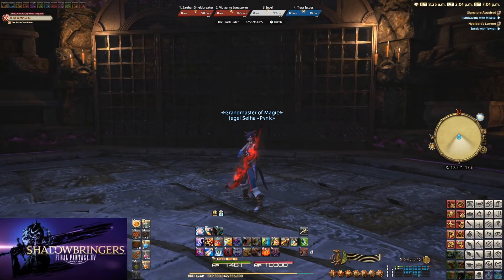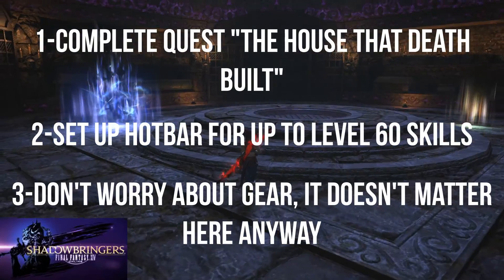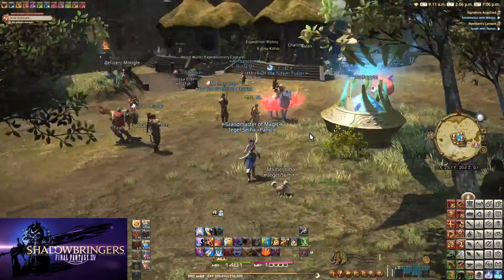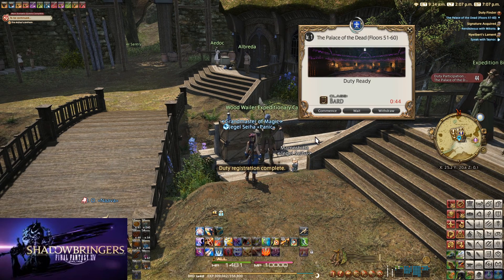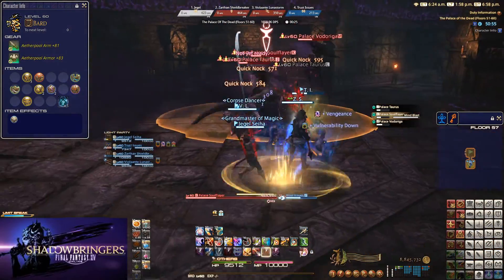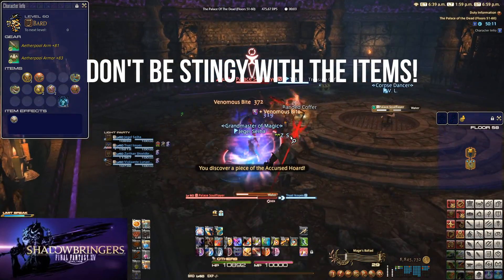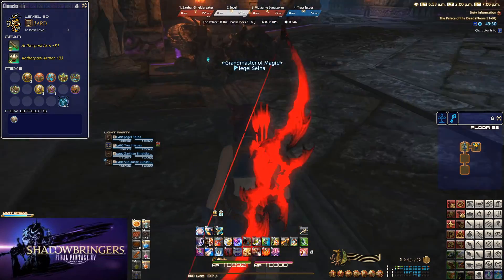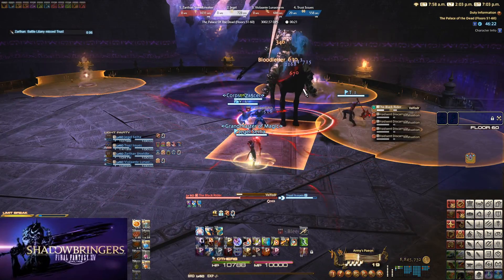Palace of the Dead Alt Job Leveling Guide | FFXIV leveling guide 2020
Just a quick introduction to palace spamming for level grinding level 1 alt jobs to level 50.